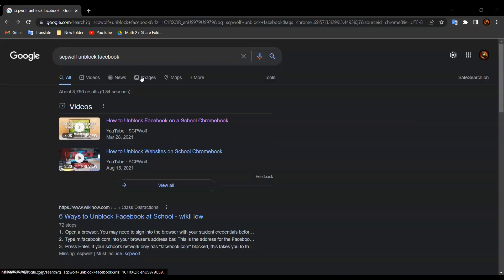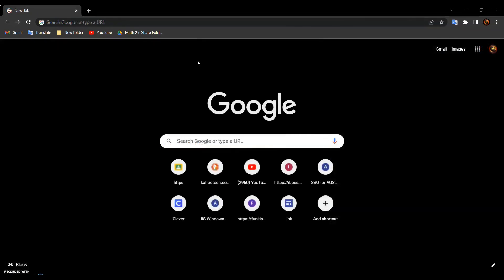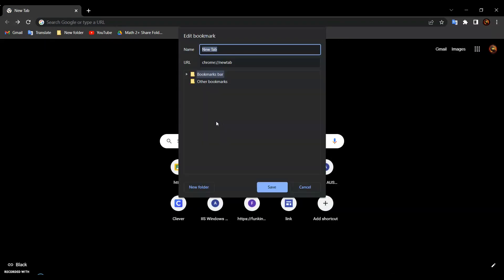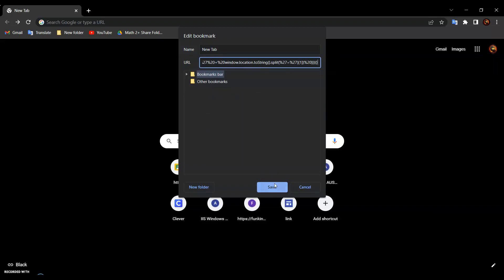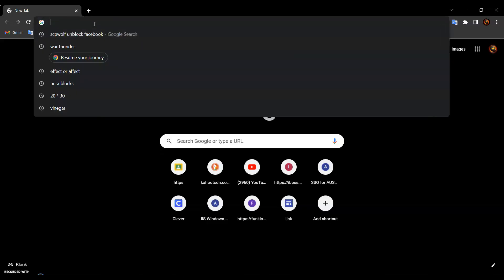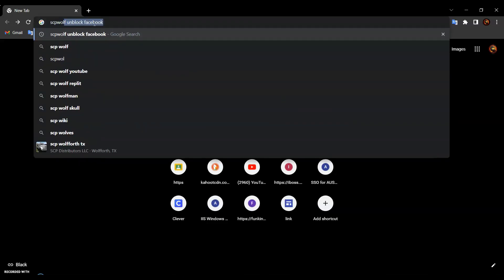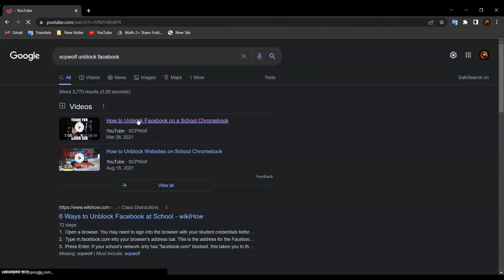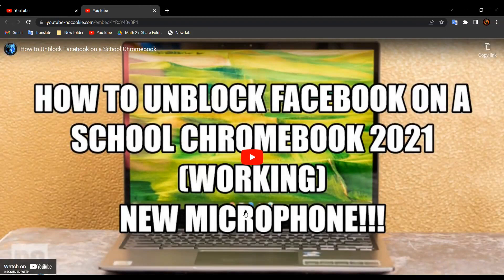How to Unblock Youtube on School Chromebook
Another easy tutorial on how to unblock youtube videos on a school Chromebook.

Credit: VRChat, lackin

0:00 Intro
0:17 But before I get Started
0:32 Intro
0:42 Tutorial
2:02 Thank you for watching
2:23 Info and Credit
2:37 Outro